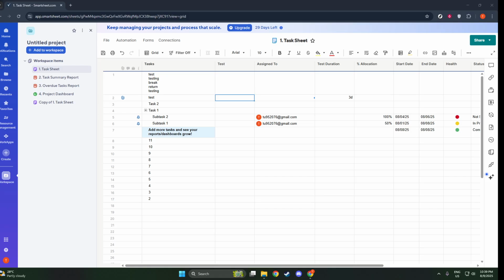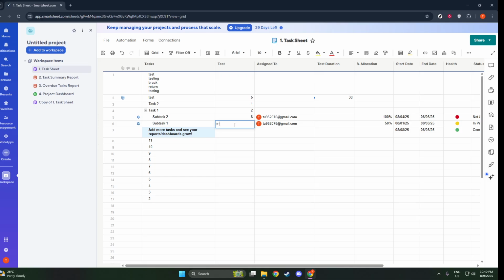How to Do Calculations in Smartsheet [2026 Full Guide]